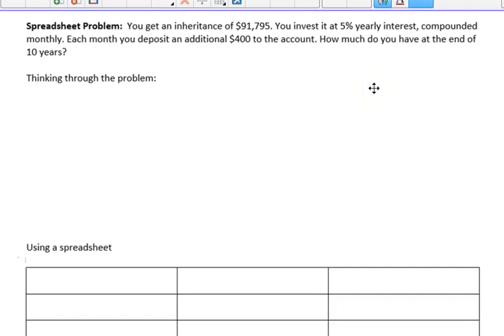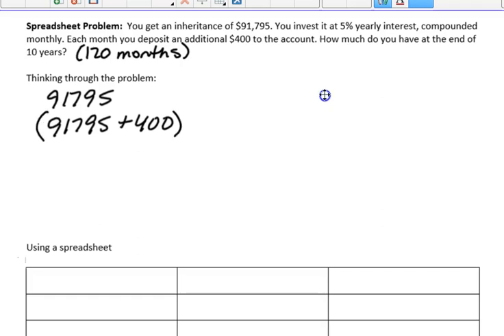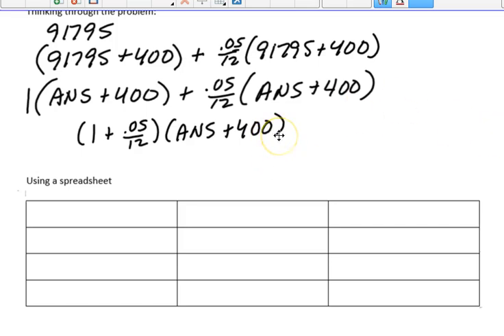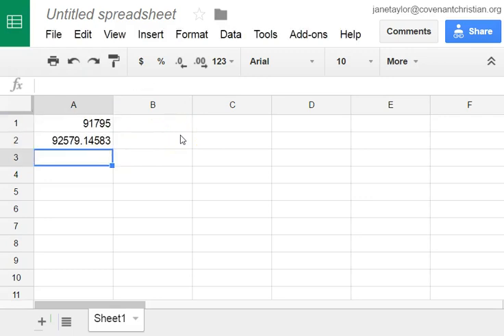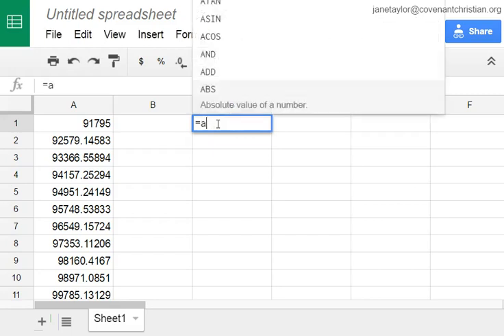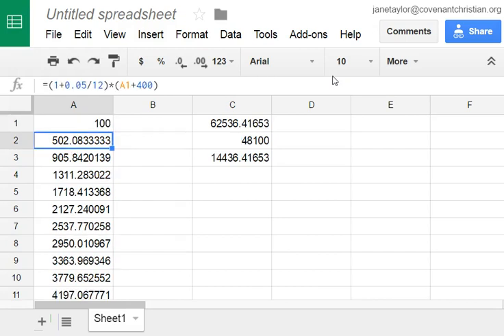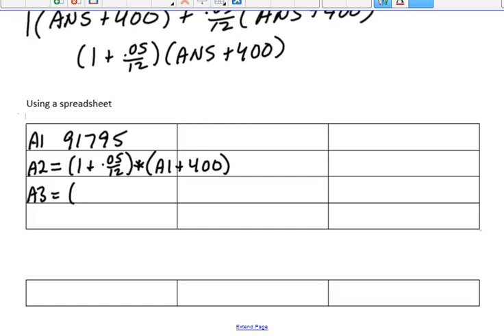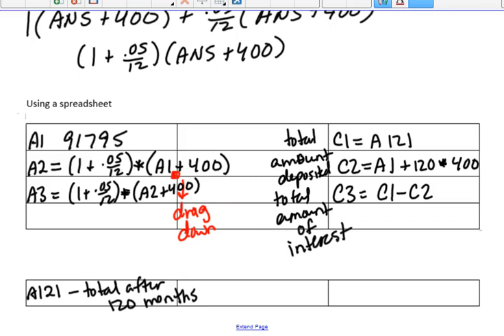Investment Spreadsheet Problem